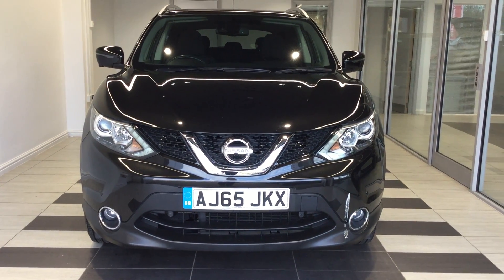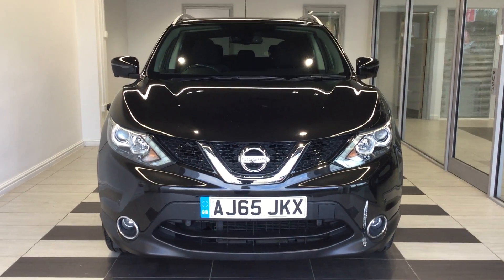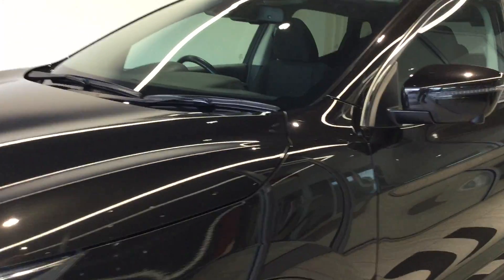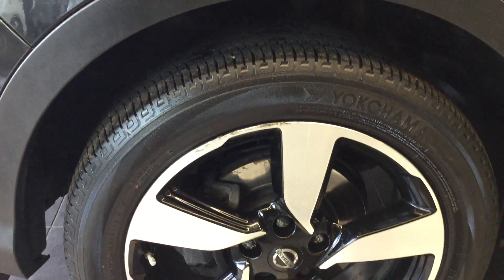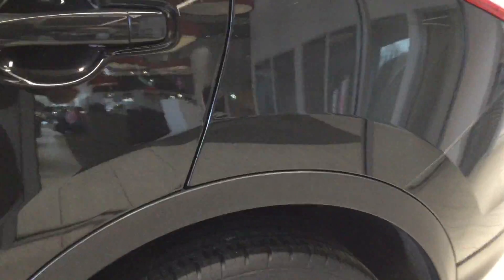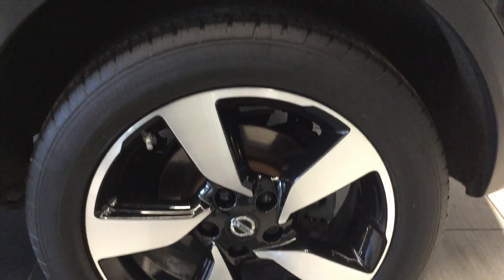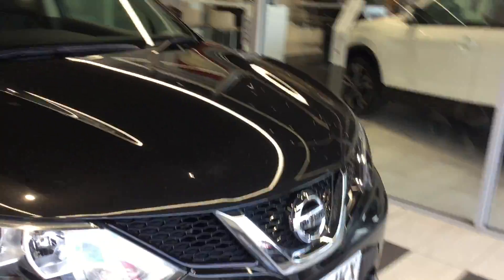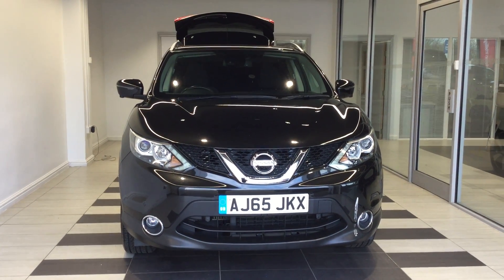2015 Nissan Qashqai DCI N-TEC PLUS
2015 Nissan Qashqai DCI N-TEC PLUS
39232 Miles